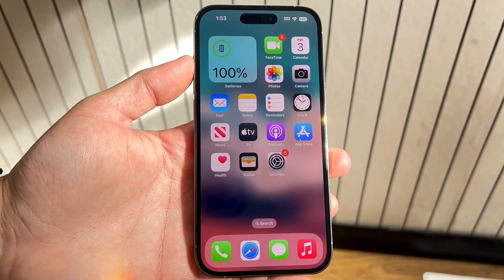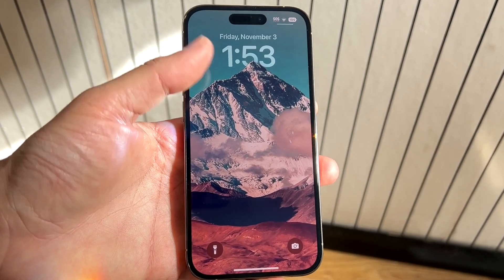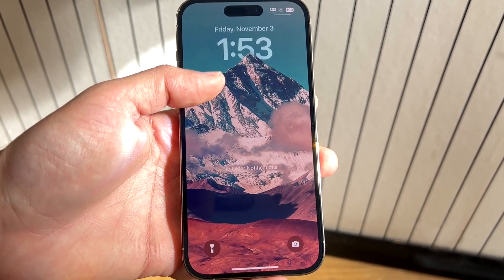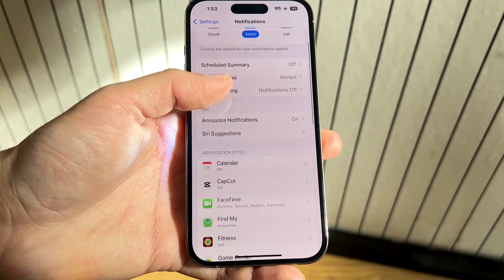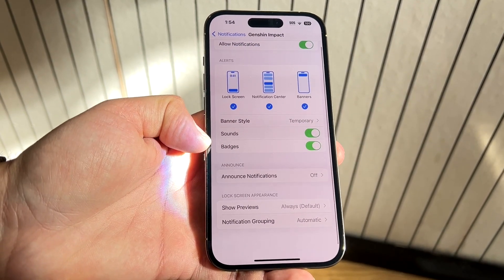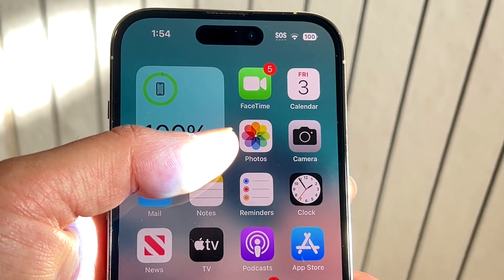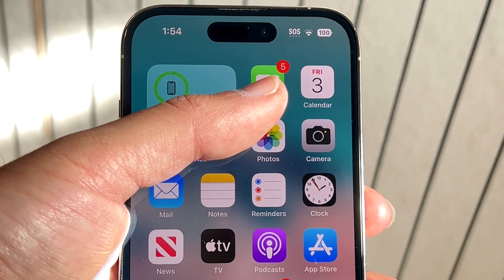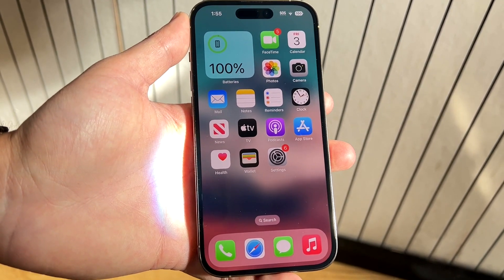How To See Old Notifications That You Swiped Away On iPhone! (2023)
Here is exactly How To See Old Notifications That You Swiped Away On iPhone! (2023)